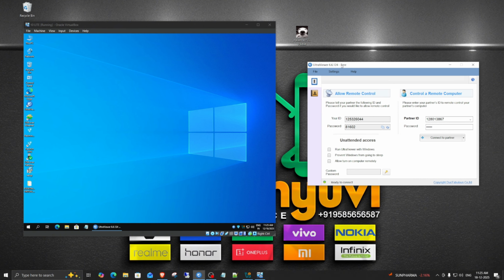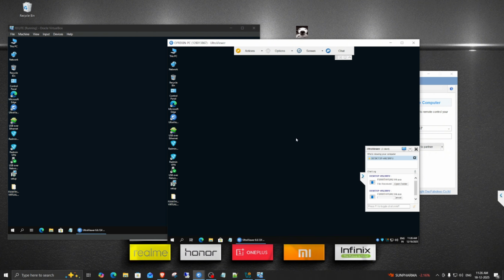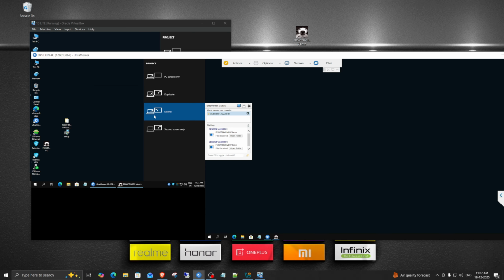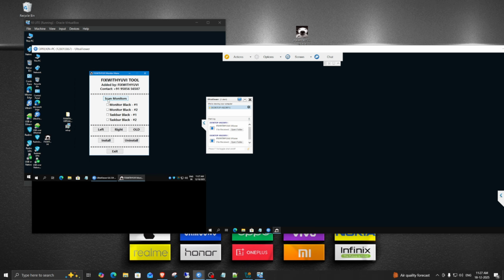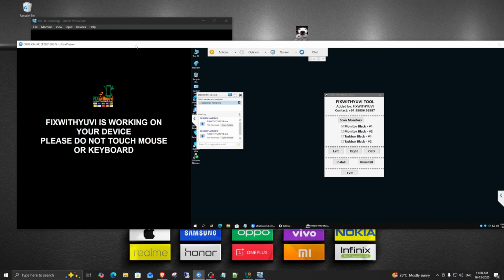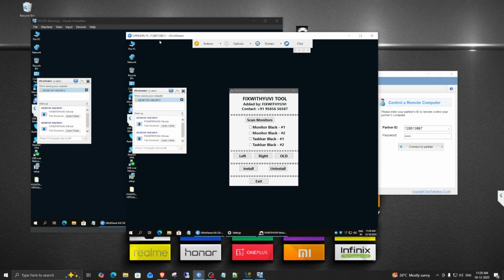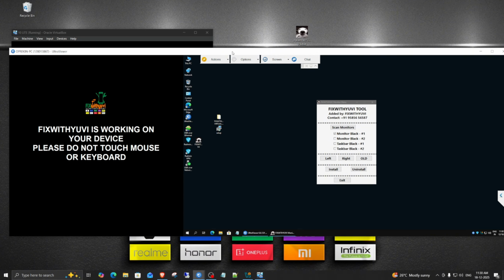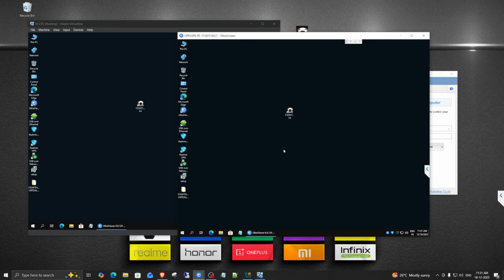How to Use Black Screen Tool (FREE & PAID) | UltraViewer & Any Remote Software" ✅ IN ENGLISH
Learn how to use the Black Screen Tool for UltraViewer and any remote software, both FREE and PAID versions. This tool allows you to hide your client’s screen instantly while working remotely, ensuring privacy and security during your remote sessions.

In this tutorial, you’ll see:

How to use the FREE version of the Black Screen Tool

How to use the PAID version with extra features

Tips for using it with UltraViewer & other remote software

Step-by-step instructions for safe and effective use

✅ Simple to follow for beginners and professionals